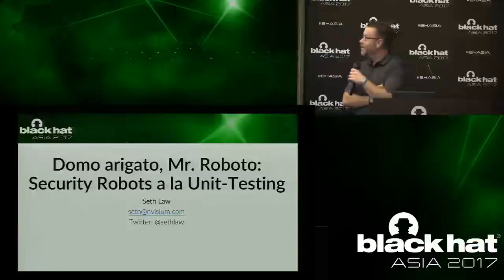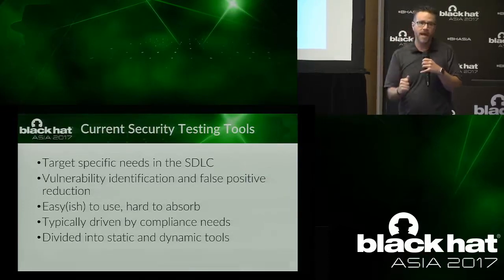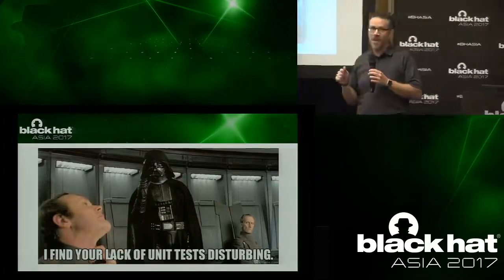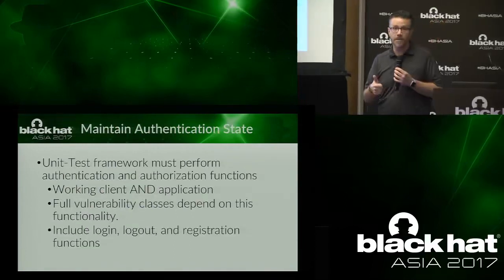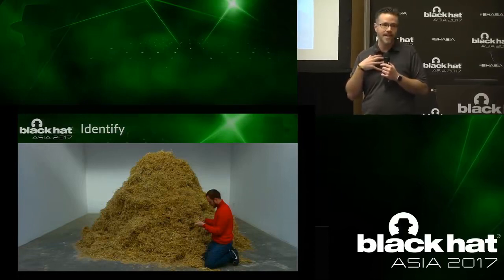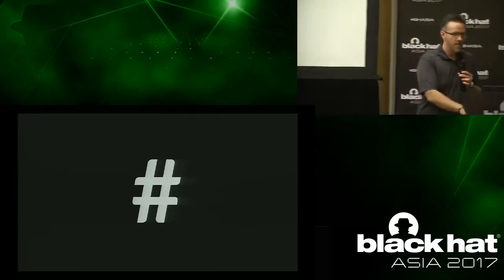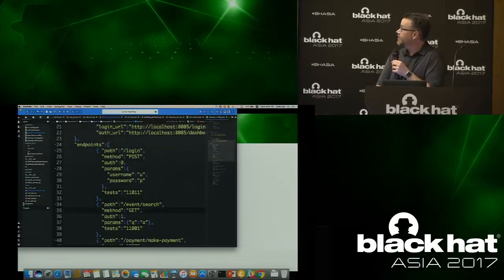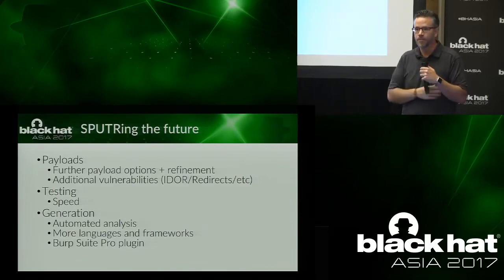Domo Arigato, Mr Roboto Security Robots a la Unit Testing